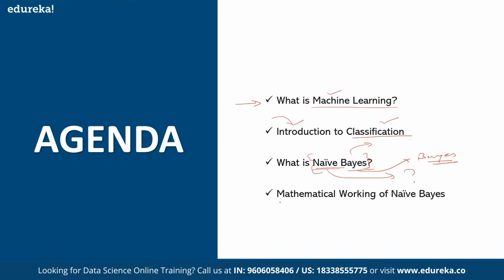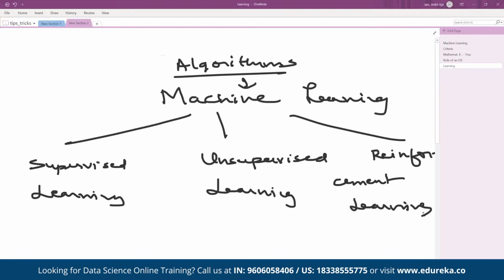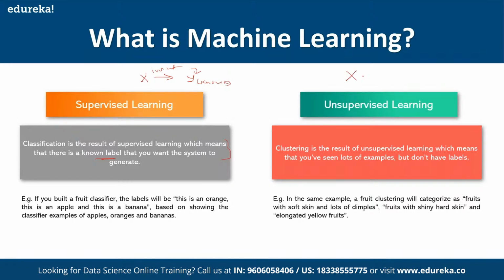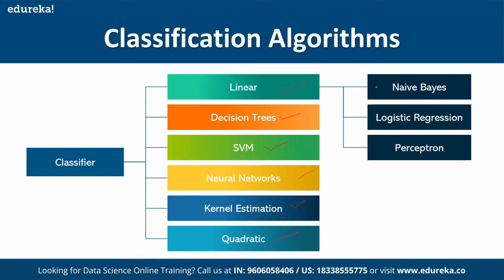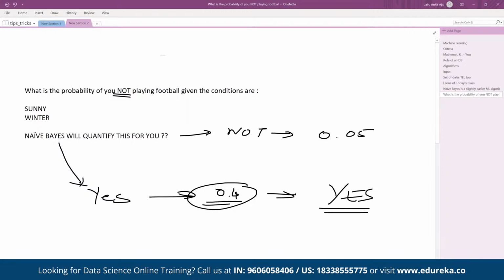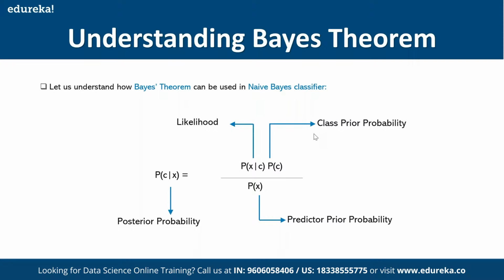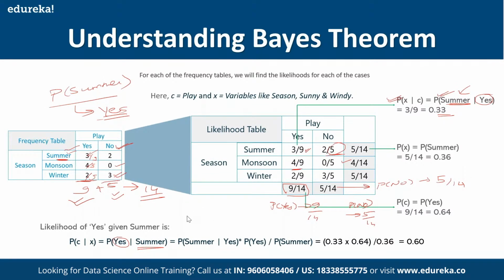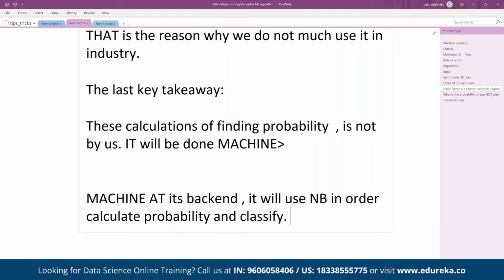Naive Bayes Classifier Explained | Naive Bayes Algorithm | Edureka | Machine Learning Rewind - 3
This Edureka video on 'Support Vector Machine Tutorial For Beginners' covers A brief introduction to Support Vector Machine in Python with a use case to implement SVM using Python.
Topics covered in this session:
00:00:00 Introduction
00:00:25 Agenda
00:01:35 What is Machine Learning
00:13:47 Introduction to Classification
00:17:28 Classification Algorithms
00:18:30 What is Naïve Bayes
00:31:36 Mathematical Working of Naïve Bayes
00:39:24 Example